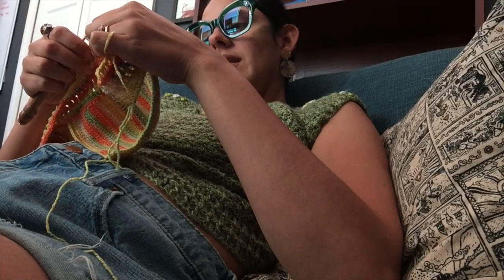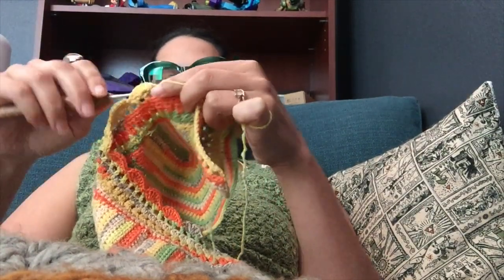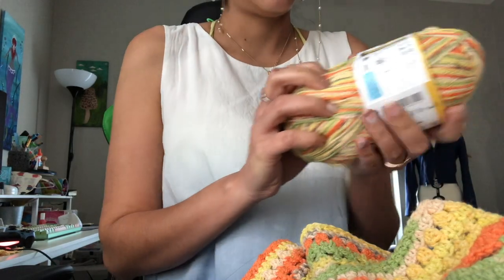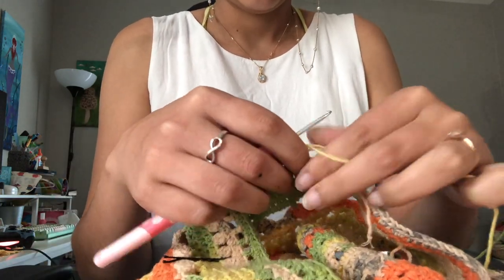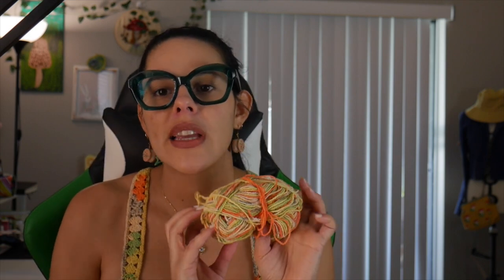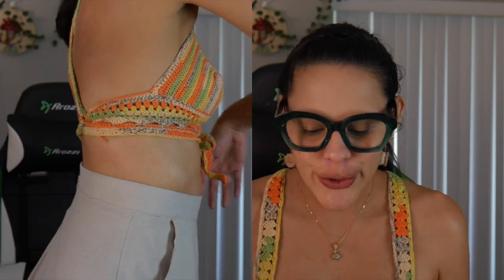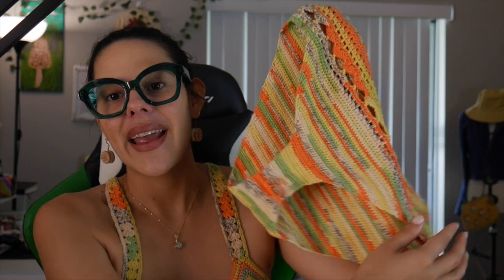My first crochet bikini / Shell Yea Tankini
I crocheted my first ever bikini! The Shell Yea Tankini from @knittingtipsy6025  . Spoiler, I love it!
12 days of Christmas minute 3:50 for the bathing suit.